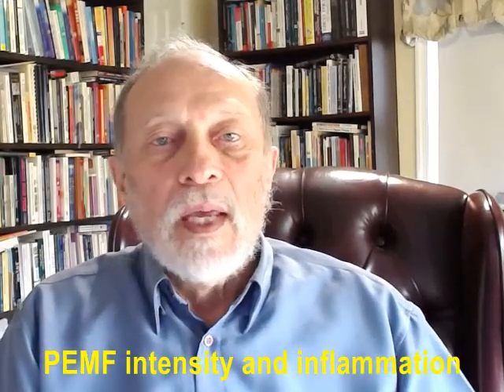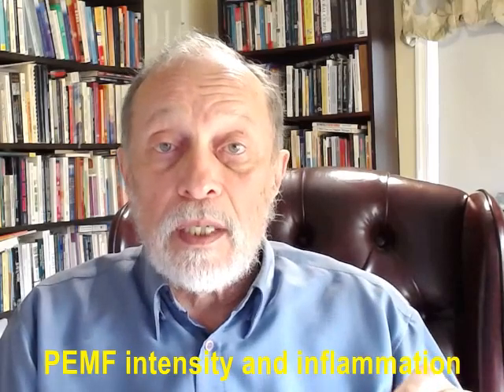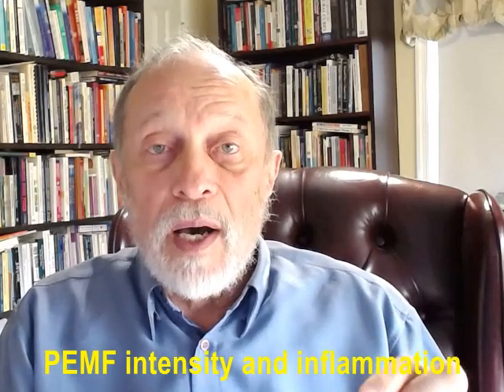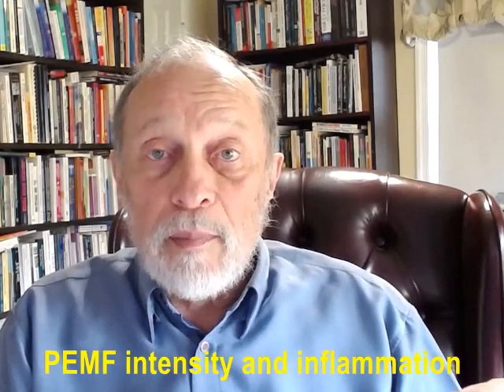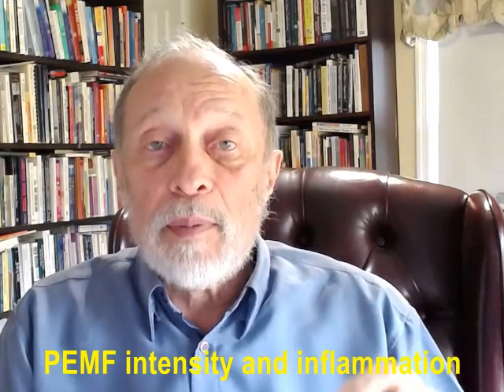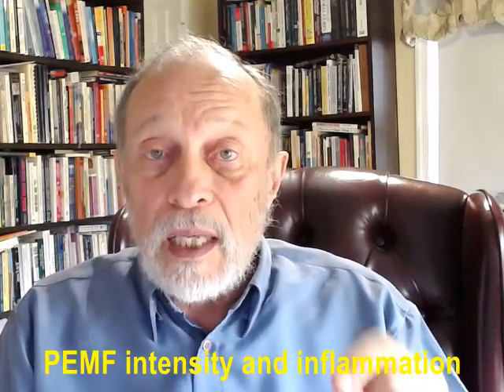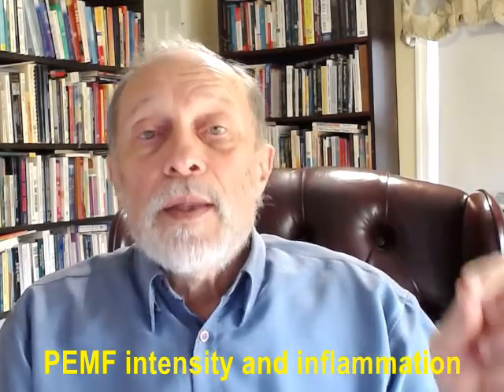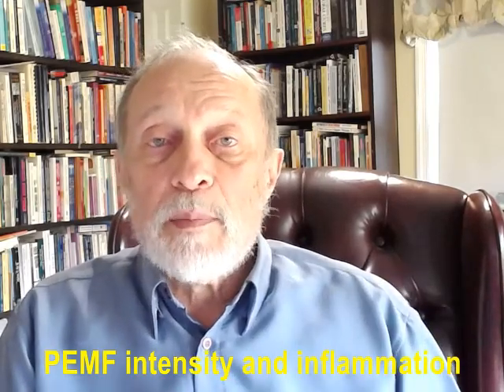Treating Chronic Inflammation | Adenosine, Inflammation and PEMF intensity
Treating chronic inflammation can be done by using PEMF therapy. Learn more about the science behind PEMF therapy for pain and inflammation treatment.

In a previous video, I introduced the idea of the importance of the intensity of the magnetic field needed for magnetic field therapy to give the best results. This video now goes into more detail about the intensity needed to treat inflammation. PEMFs have long been found to help with inflammation and tissue repair and regeneration. It is now known that much of this action of PEMFs against inflammation is done by stimulating a molecule in the body called adenosine and its cell adenosine receptors.

▬▬ WHY PEMFs? ▬▬